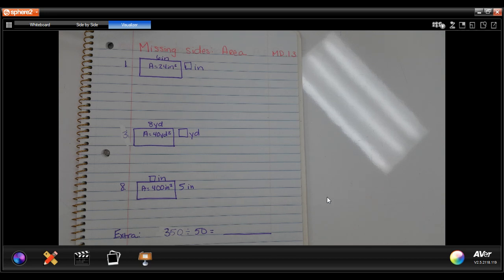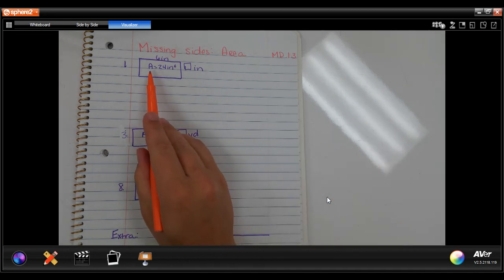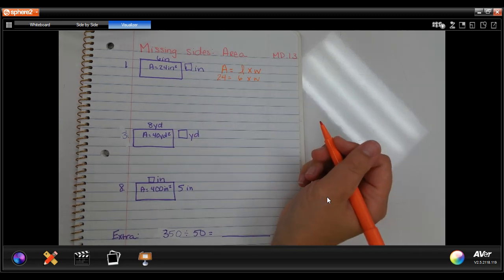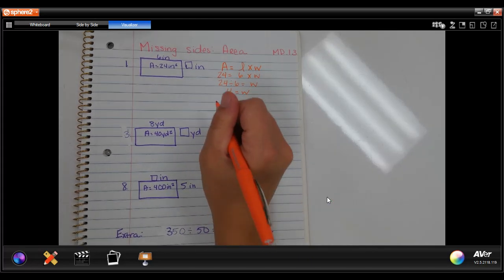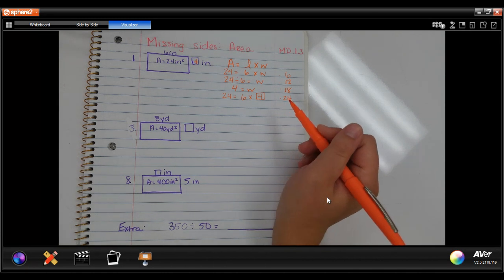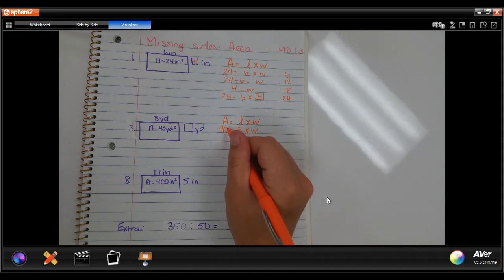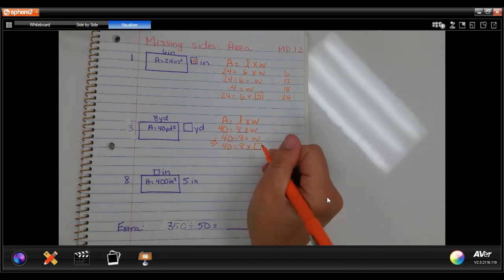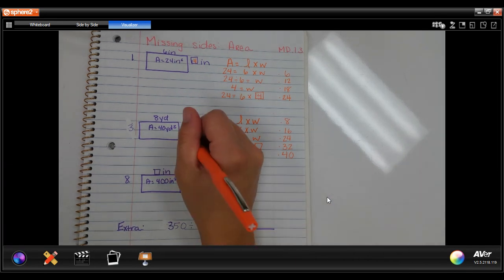MD.1.3 Missing Sides: Area Video 1